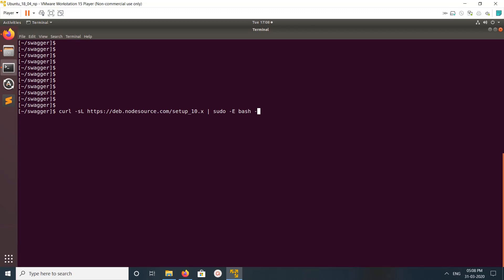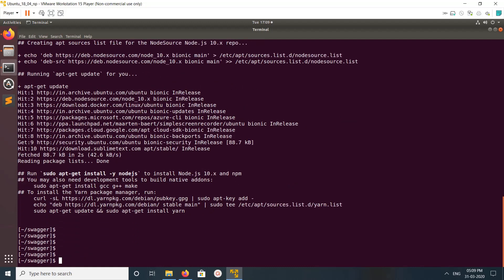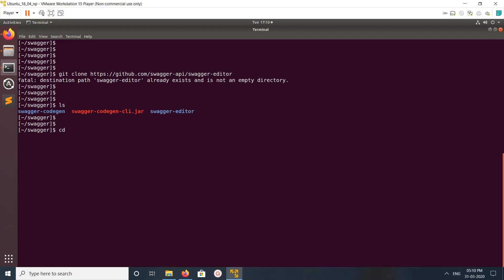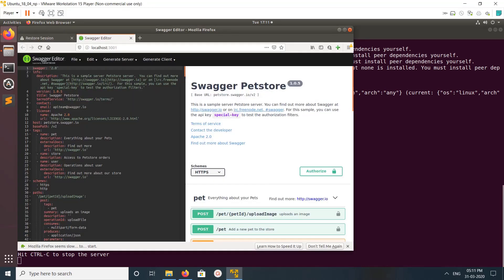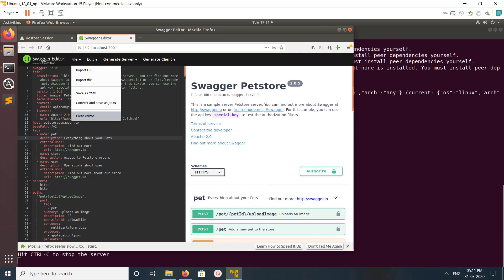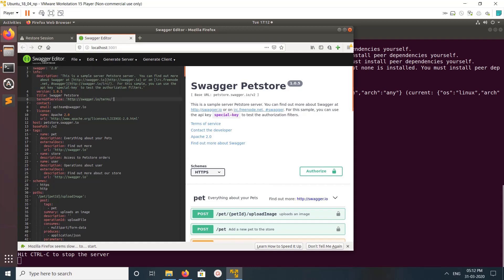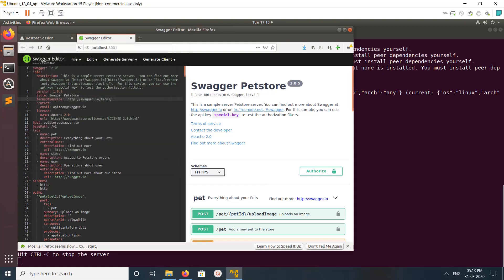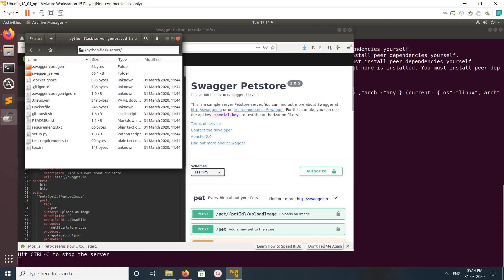How to Generate OpenAPI Specification, API Client and Server Stub with Swagger